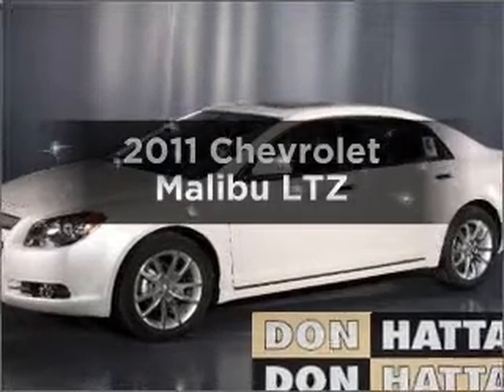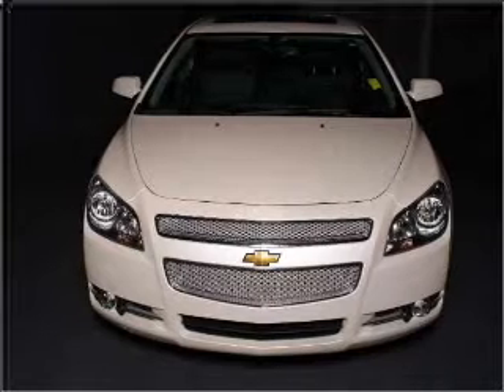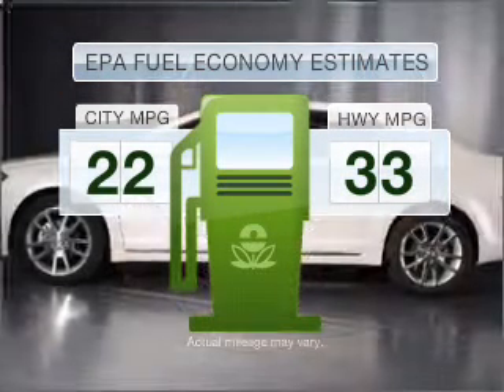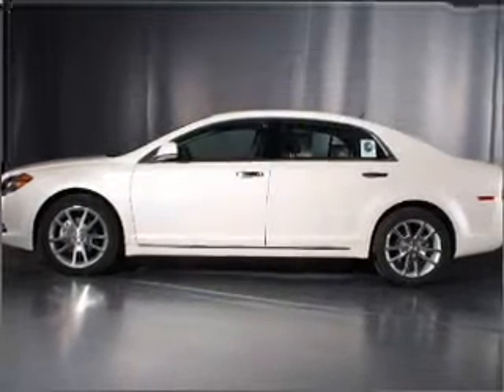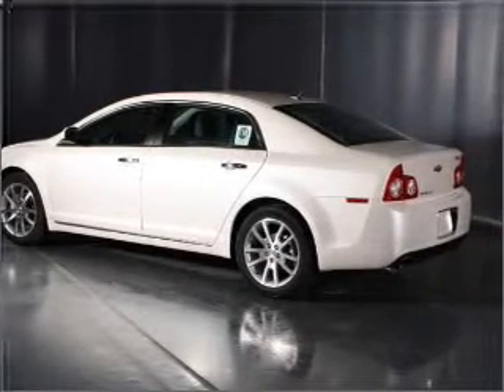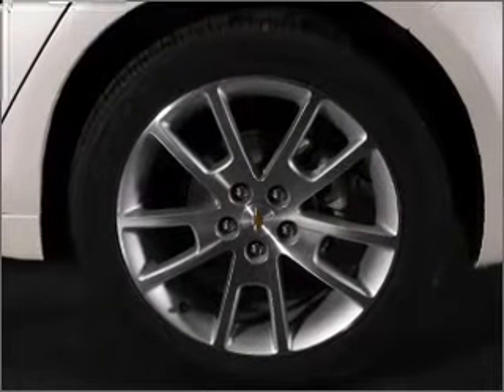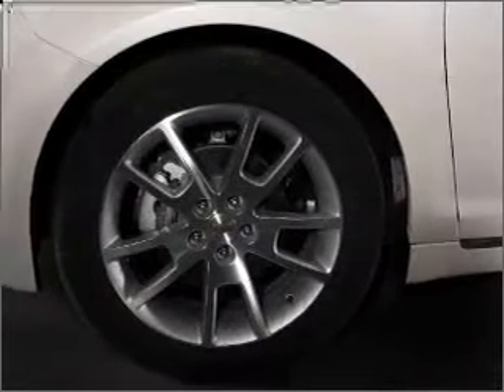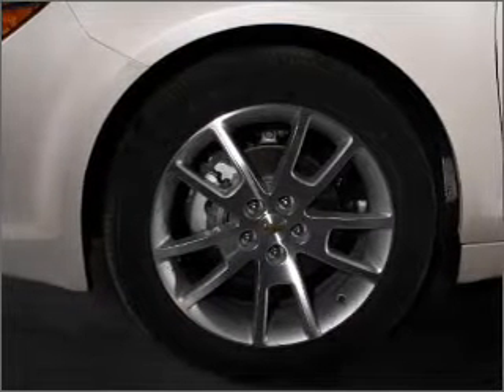2011 Chevrolet Malibu - Wichita KS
Phone:
Year: 2011
Make: Chevrolet
Model: Malibu
Trim: LTZ
Engine: 3.6 liter 6 cylinder 24 valve
Transmission: 6-Speed Automatic
Color: White
Mileage: 9
Address:
6000 Hattan Drive